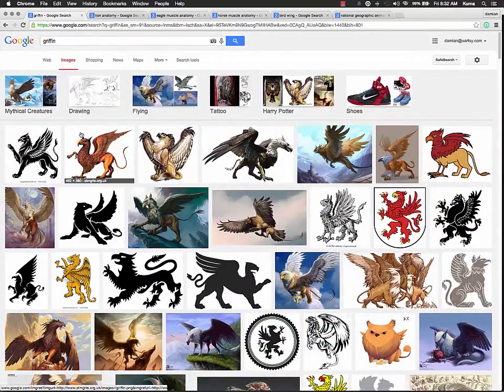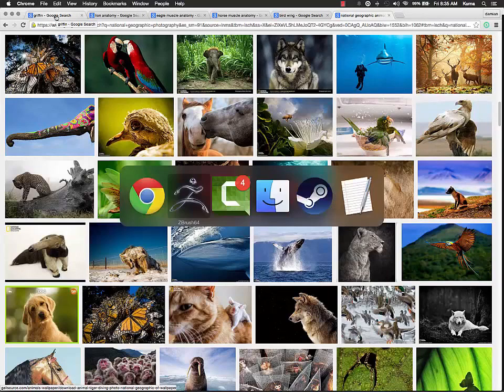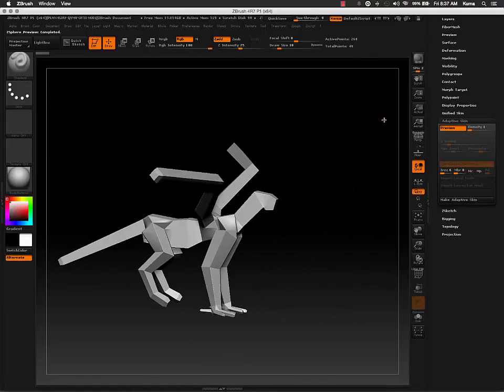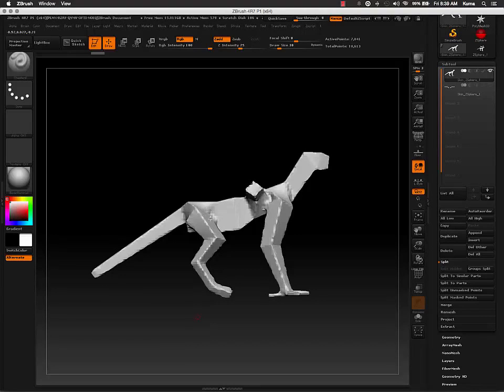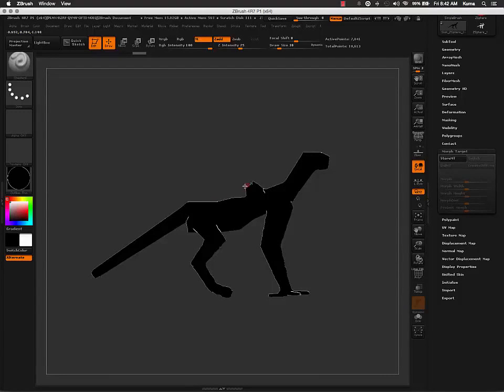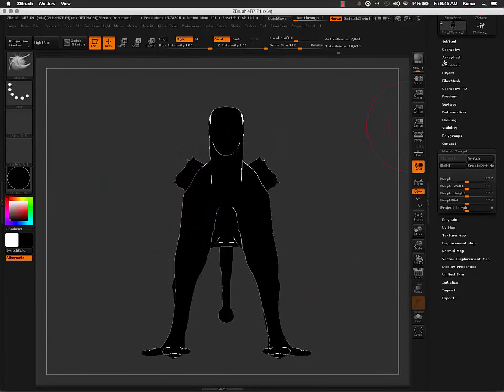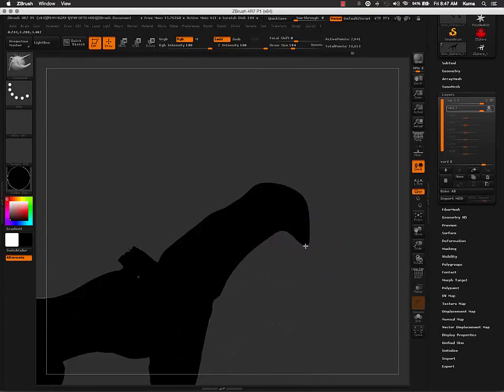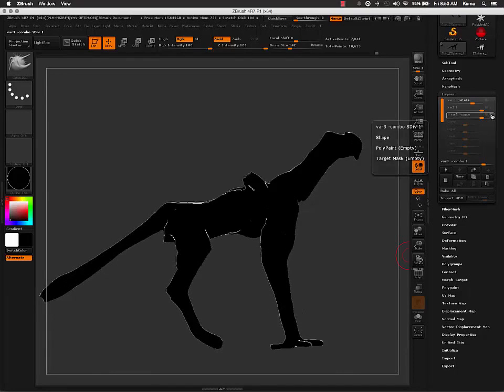01 Design and Silhouette for a MountMid level Mob